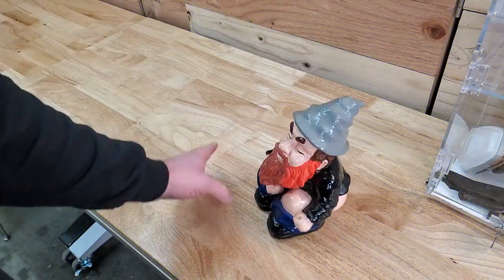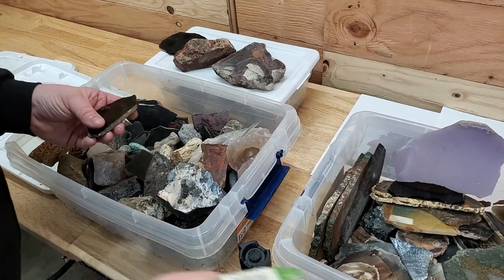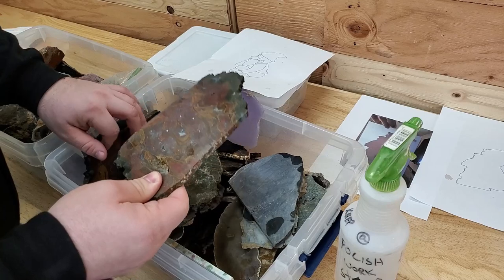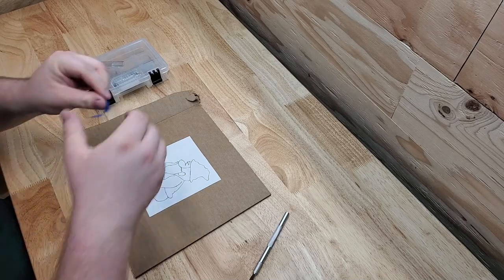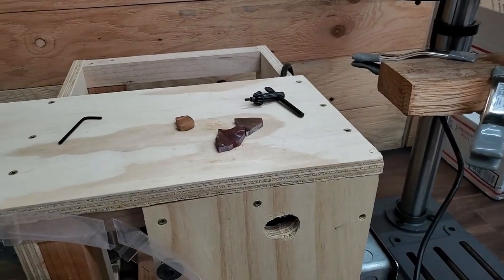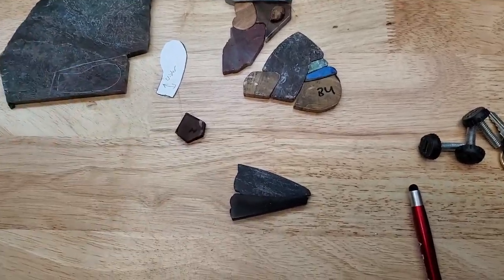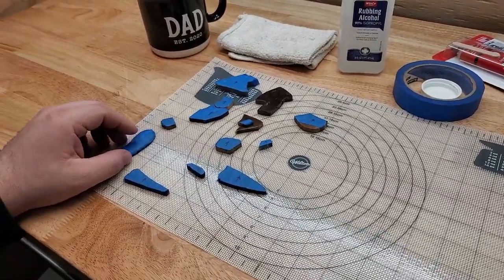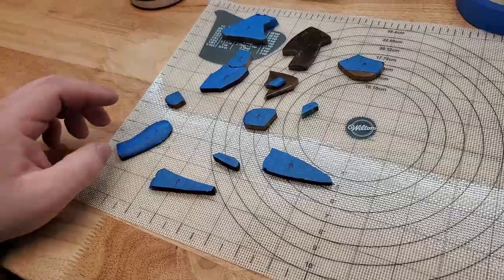The Maker's Challenge - Making a stone gnome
Today is our day to show what we have been working on in the shop for The Maker's Challenge!
It was a toss up of doing something easy that I knew how to do or to literally challenge myself.
I chose to challenge myself and I'm glad I did!

Here are the links to the other channels involved with this challenge and they will be posting the videos to their channels:

Sunday the 21st of March:
     Katydid ROCKS!
     Agate Enchantment & Rock WIzardry

Tuesday the 23rd of March:
     Currently Rockhounding
     Quest for Details

Wednesday the 24th of March:
     Mamlambo

Thursday the 25th of March:
     Agate Dad
     Rockhounding Life

Friday the 26th of March:
     Michigan Rocks
     Marlaina Atkins

Saturday the 27th of March:
     Rookie Rockhounding
     Theo Kellison

Check out all of the wonderful channels that are taking part in my "maker's Challenge":

Rock on!

Song: Venkatesananda
Artist: Jesse Gallagher

Song: 1812 Overture
Artist: Tchaikovsky